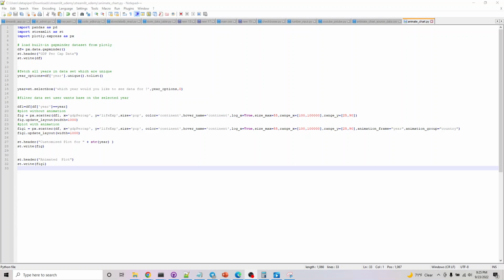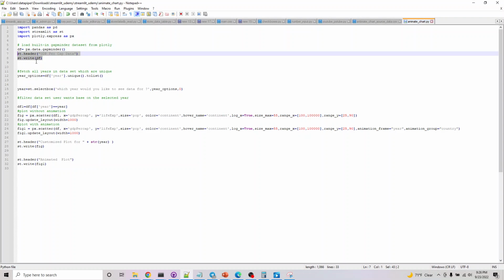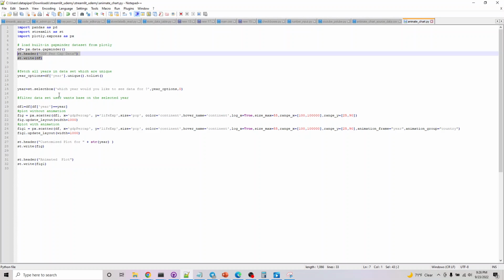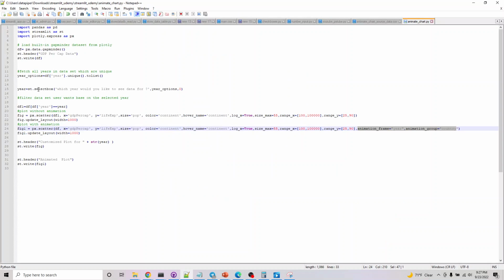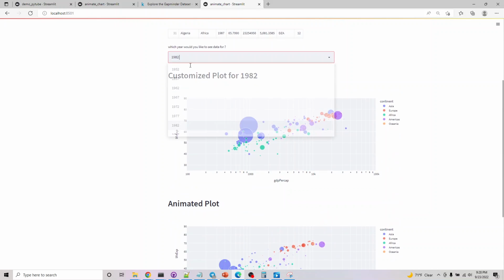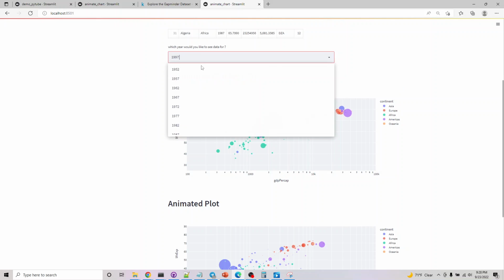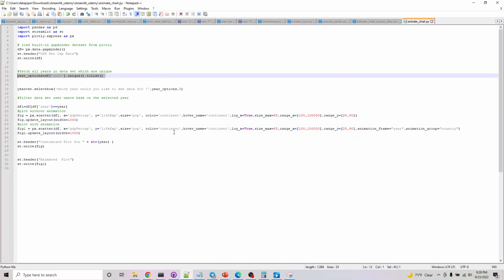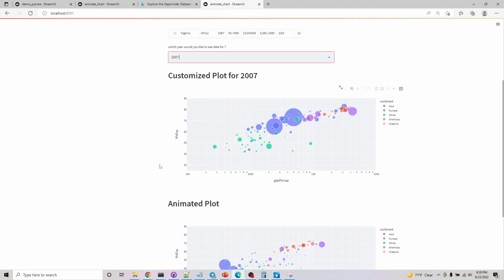Animate GDP per capita data per country using Streamlit